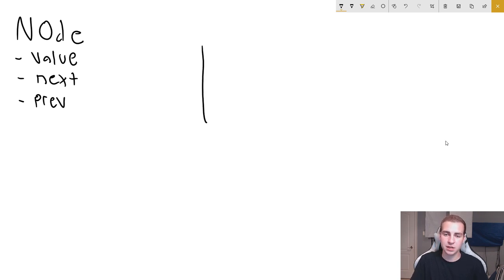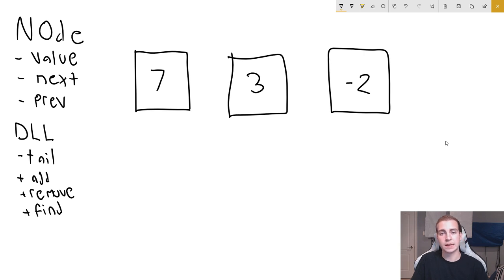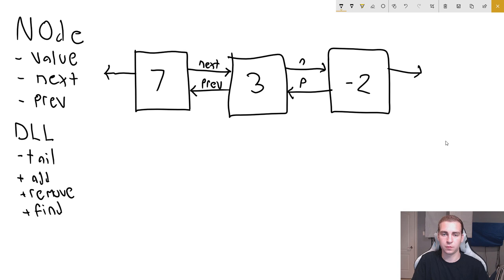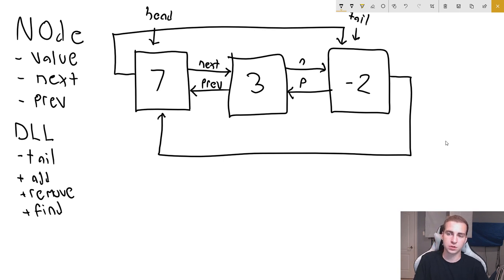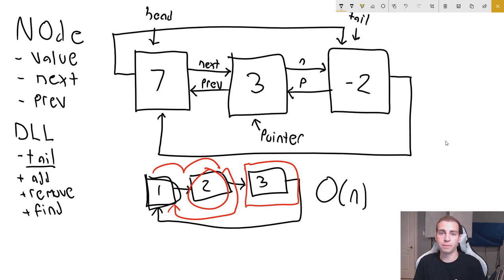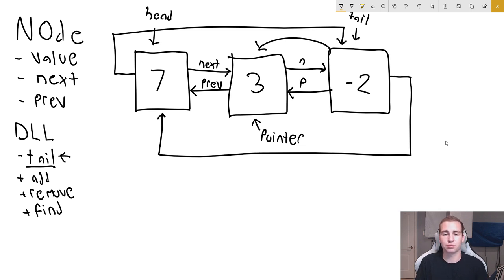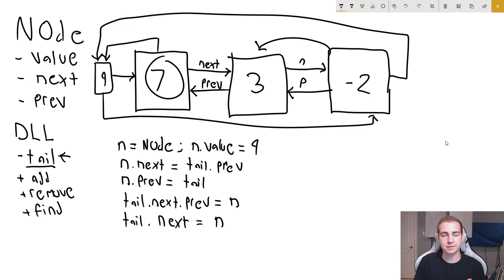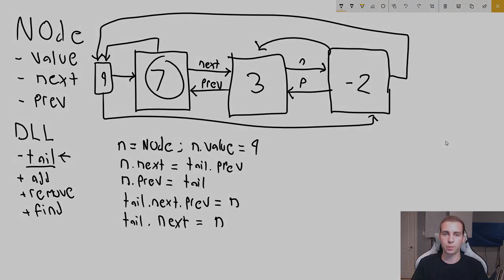Doubly Linked List Tutorial - What is a Doubly Linked List?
So what is a doubly linked list? This data structure tutorial will cover what a doubly linked list is and how it works. It varies from a singly linked list as it has both a link to the next node as well as the previous node. This allows for traversal of a list both backwards and forwards which brings upon large speed improvements for certain operations.

💻 Enroll in The Fundamentals of Programming w/ Python

- Double Linked List
- What is a Doubly Linked List
- Doubly Linked List Data Structure